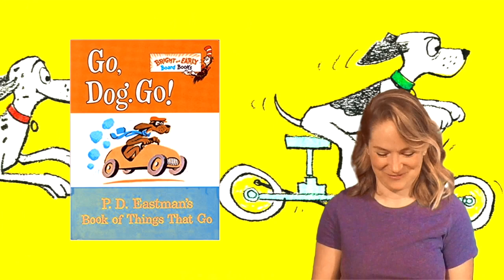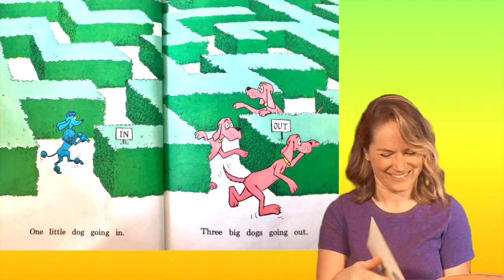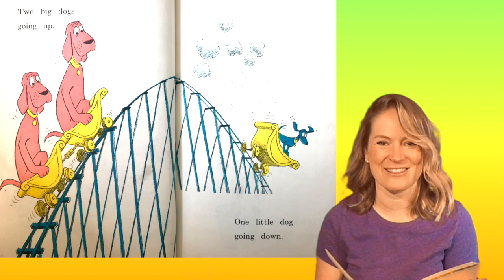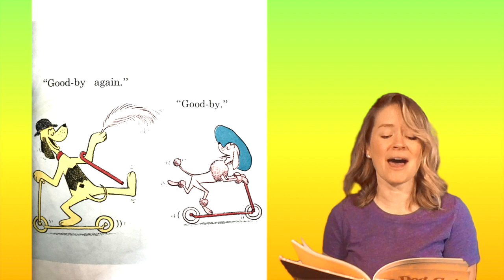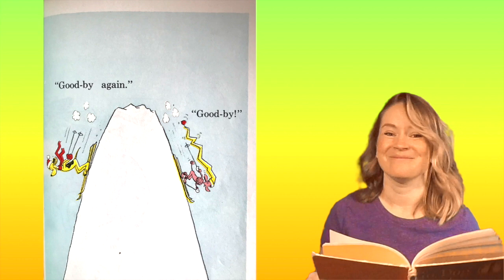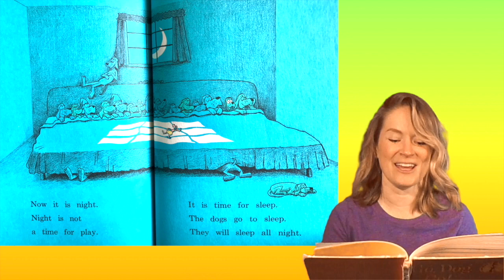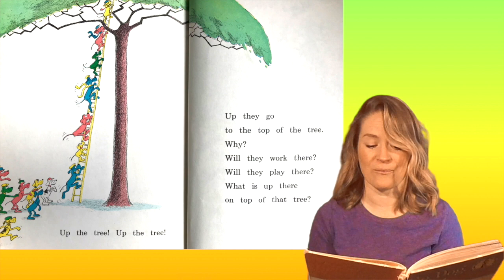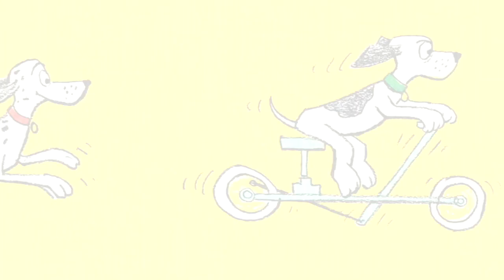GO, DOG. GO! by P. D. Eastman | Story Time Pals read to children | Kids Books Read Aloud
BRIGHT and EARLY book Go, Dog. Go! by P.D. Eastman, KidsBooksReadAloud by your pal Amber!

Publisher : Random House/Beginner Books; 1st edition (March 12, 1961)

Practice counting, colors and having fun while reading along with this simple, timeless classic and support the creators by buying it on Amazon!

Join your pal Amber as she reads out loud slowly and clearly a super simple, delightful introduction to words, counting, and colors as you join big dogs and little dogs to red, green, and blue dogs, dogs going up and dogs going fast . . . who knew dogs were so busy?! And laughter will ensue at the repeated question “Do you like my hat?” Laugh along and find out which hat is a dog's favorite hat in the classic BRIGHT and EARLY reader, "Go, Dog. Go!" by P.D. Eastman!

Listen, Laugh & Learn with us as we :
exercise kid's brains...
improve their concentration...
teach children about the world around them. ...
improve their vocabulary and language skills. ...
and develop your child's imagination. ...
Reading helps children to develop empathy. ...
PLUS... Reading is a FUN!!!